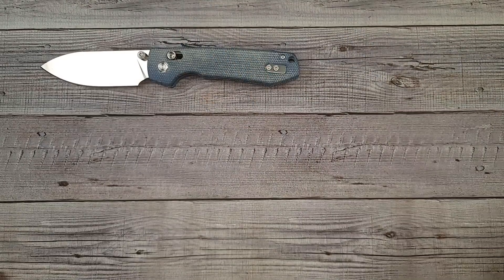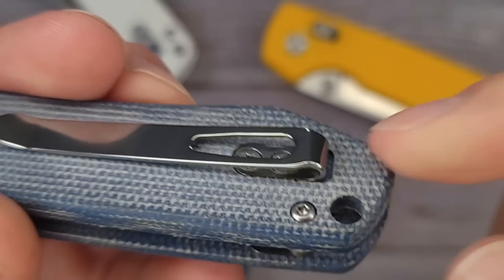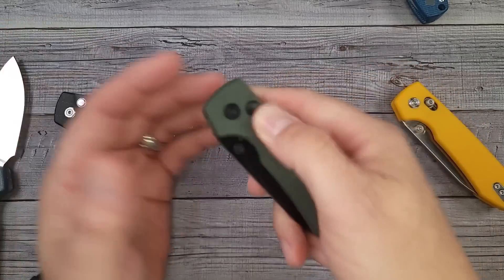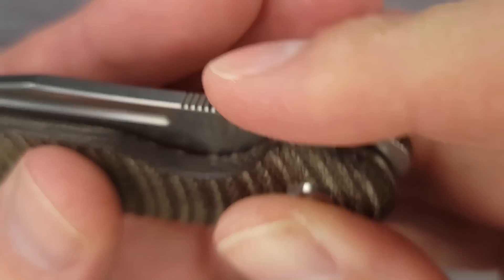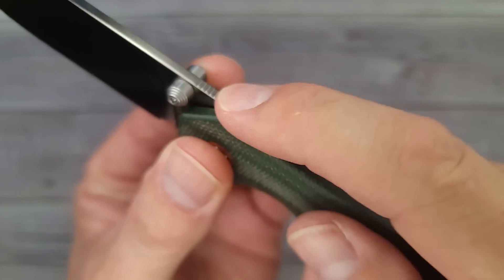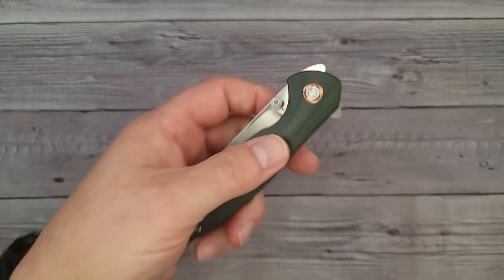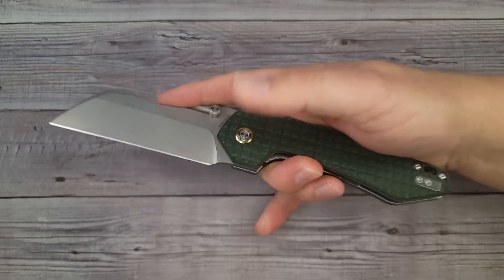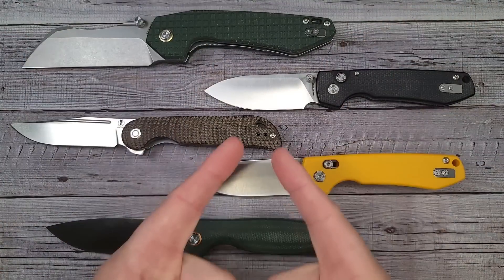GREAT KNIFE DEALS ON AMAZON! VOSTEED KNIVES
I love when knives are on sale, and this is no exception. Fantastic EDC folding pocket knives, with great blade steel and carry options. Different knife blades, handles, and ambidextrous carry.

VOSTEED KNIVES.

AMAZON - BEEZ BLADES KNIVES and GEAR REVIEWED

MOJAVE OUTDOOR EBAY 10% Code BEEZBLADES

 Beez Blades
 3541 DAYTON XENIA RD.